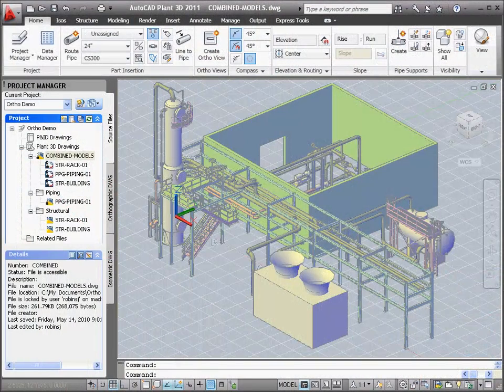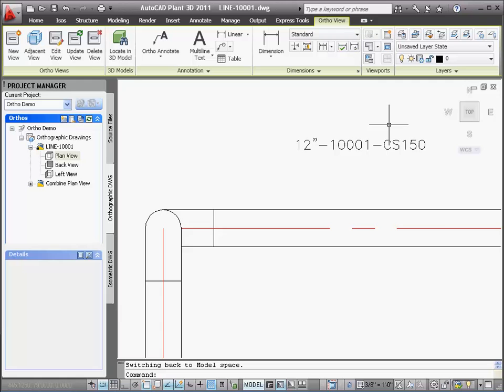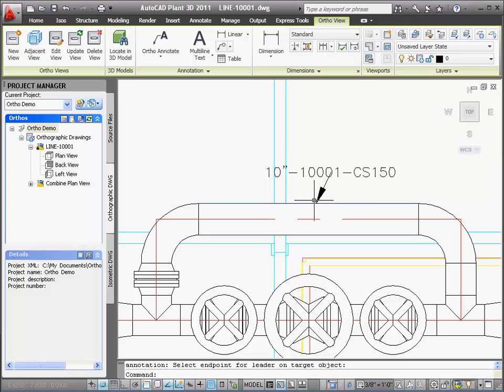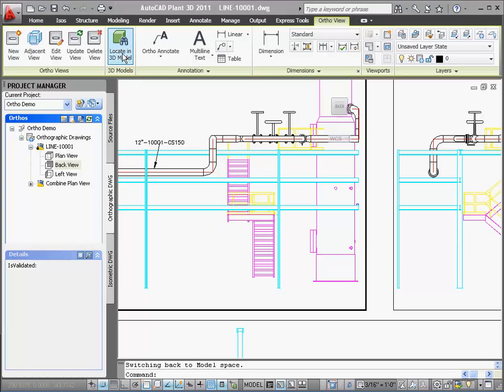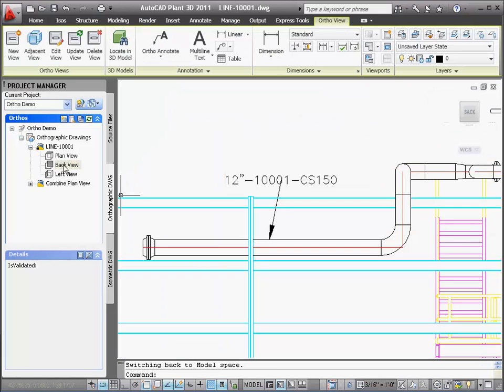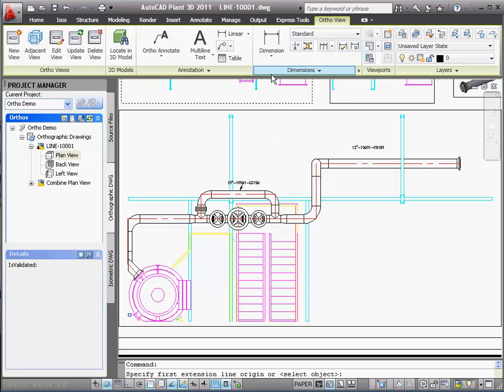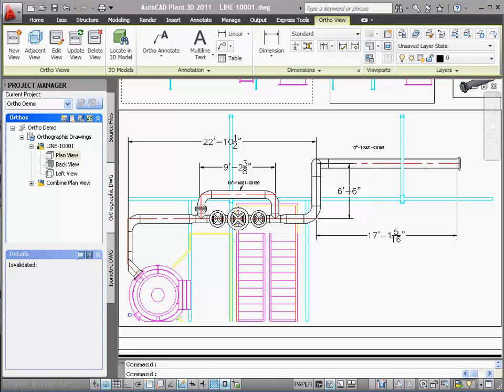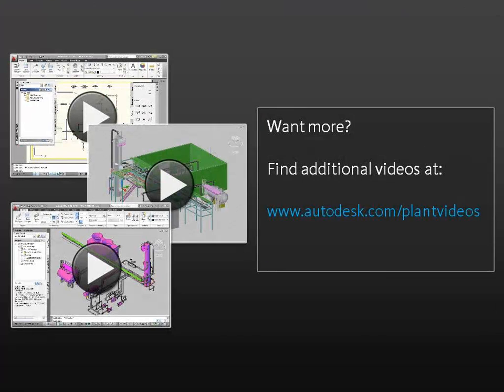11 AutoCAD Plant 3D Getting Started Video Ortho 2